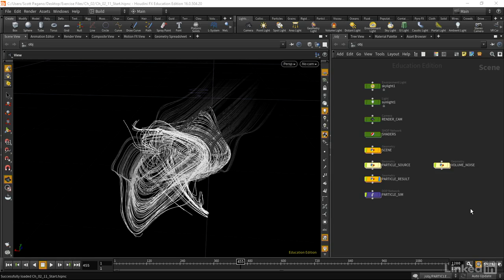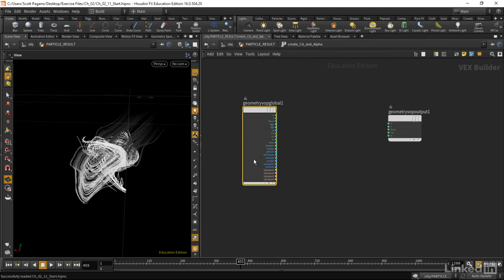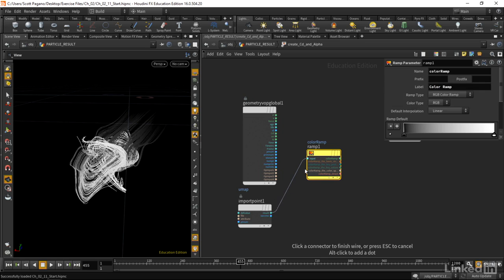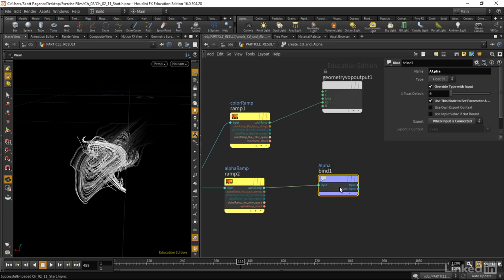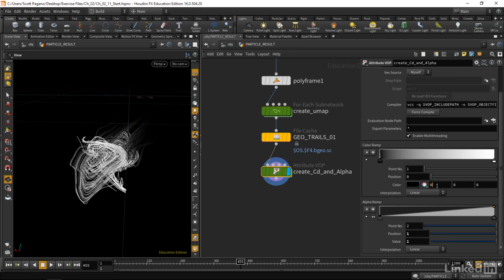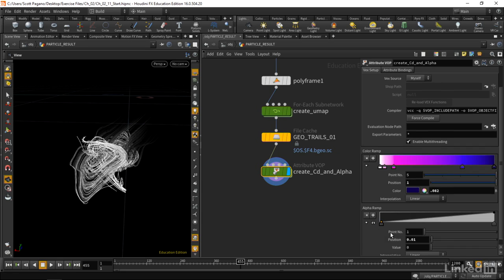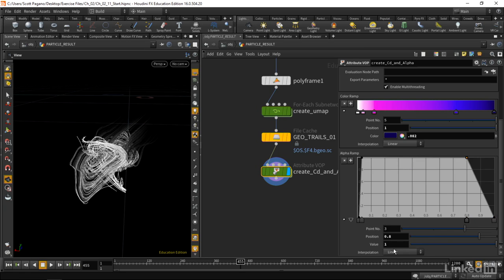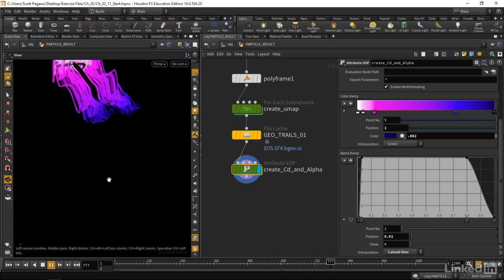026 Create color and alpha 1